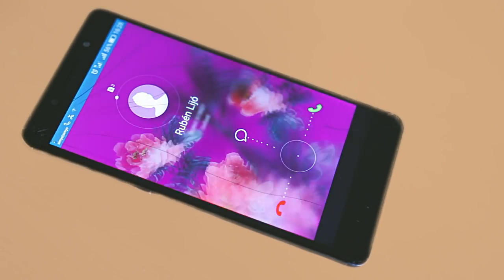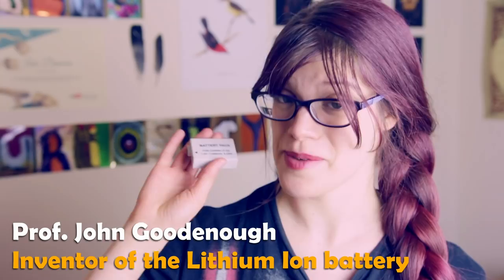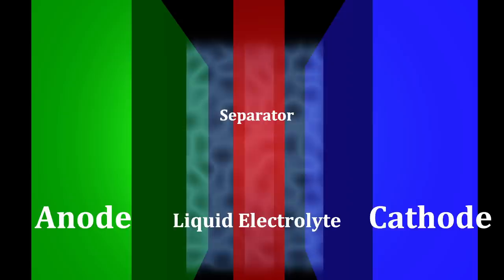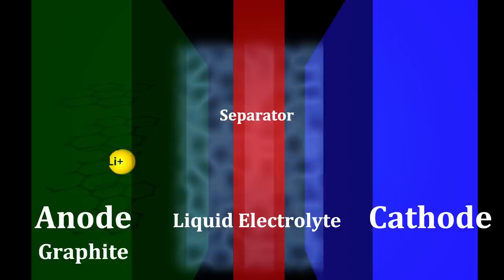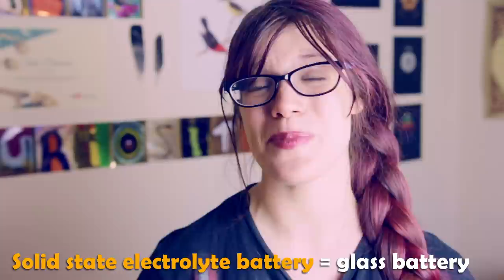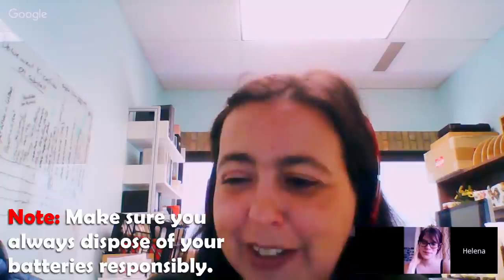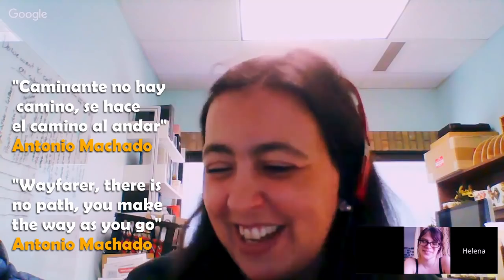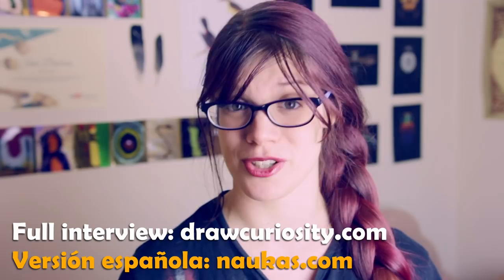The Glass Batteries That Are More Than Good Enough!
Glass batteries have invaded the news - but what does this latest technological development by John Goodenough and Helena Braga mean?
Lithium ion battery technology has remained unchanged over the past 40 years, carrying the same risks of short-circuiting and producing dangerous explosions. The unique chemistry of the glass battery actually avoids that problem altogether!

Thank you to Ciencia Clip challenge for supporting this video

RULE TRANSLATIONS
1. Who can take part?
Students in secondary school who have the permission of their parents or guardians can enter. People from any country can enter, but if the winners are outside of the Iberian Peninsula, the Balearic islands or the Canaries, the organization won't be able to cover the cost of the trip. In this case, the names of the winners would be made public at the Naukas event in Bilbao, but there wouldn't be a prize associated with it (NOTE - I'm sorry about that :s My understanding from the organisers is that trips can't be covered because the budget won't reach to cover international flights to CERN/Bilbao - but you should be able to receive the other prizes on offer).

2. How can you take part?
There are two ways, individually, or in a team. Teams may not have more than three members. Each contestant may participate with a single video.

3. What characteristics must the videos have?
Format and theme are free, and they must be 3-5 minutes in length. You can record in either an official language of the Spanish state or in English. Keep in mind that if you appear in your video you will need to include in your contest inscription a written permission from your parents or guardians so that your face can appear in the video.

If your video violates the law or is distasteful in nature it will be disqualified.

4. How do you enter?
It's very simple - you must film and edit the video, upload to YouTube or Vimeo and then, sign up to the competition (pick the number of people in your team and fill in the form).

5. When's the deadline?
16th April

6. What are the categories and modalities?
There are three categories:
1 S - 13 - 14 yrs (approx - 1st two years of secondary)
2. M - 15-16 yrs (approx - last two years of obligatory secondary school)
3. L - anything above that (A Levels and above until the age of 18)
and two modalities:
1. YouTuber
2. Animation

7. How are the winners chosen?
The videos which don't break the rules will be displayed on the webpage and opened to public voting. The number of votes on the videos will form a third of the criteria of the judge's evaluation.

8. Who are the judges?
The judge will be formed by members of Cátedra de Cultura Científica de la UPV/EHU, Naukas members, Big Van y Scenio.

9. What will the judges be looking for?
In addition to the public votes, they will also be looking for creativity, originality, clarity and the rhythm of the exposition, as well as the difficulty and quality of the presented scientific content.

10. How many prizes are there?
There will be a total of 8 prizes. The six first, one per category (S, M and L) and per modality (YouTuber and Animation) to the best videos of each category in each modality. The judges will also give two special prizes - the best evaluated video, and a second special prize to the best work made by foreign students.

11. What are the prizes?
Those winners in either of the two modalities (youtuber or animation) who present the video individually will receive a complete kit for the construction and manouevre of a robot-dron Erle Spider, as well as a trip and stay at a hotel to attend the Saturday Naukas session in Bilbao 2017 for the winner and two adult companions (parents or teachers)

The winners of either modality (YouTuber or Animation) who present a team video will receive a complete kit for the construction and manouevre of a robot-dron Erle Spider, as well as a trip and stay at a hotel to attend the Saturday Naukas session in Bilbao 2017 for the winners and for four adult companions (parents or teachers)

The first special prize from the jury to the best video is a visit to CERN in Ginebra to up to four people, amongst which one of them, if applicable, will be the teacher.

The second special prize for the best work to foreign students will be an accreditative diploma, a loot of books and naukas t-shirts.

NOTE - the Latin American edition has different prizes, a trip to CERN, a GoPro session and a T6 Canon Rebel depending on the prize.

Inés Dawson is a PhD student and animal flight scientist at the University of Oxford.